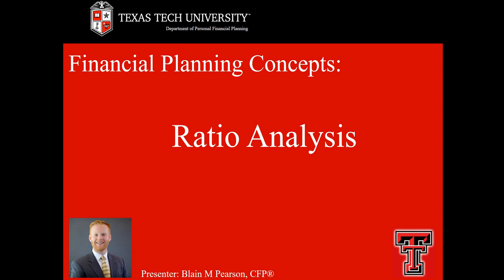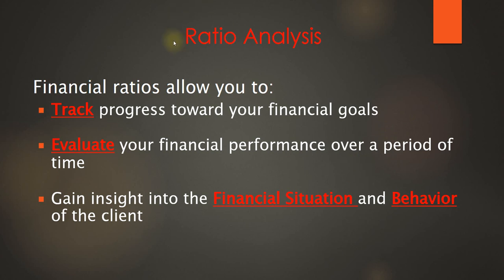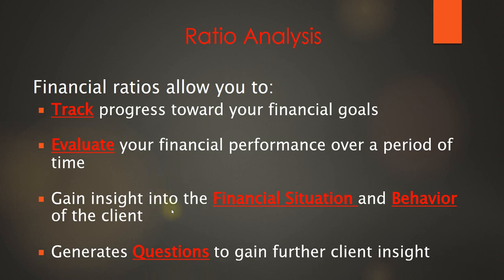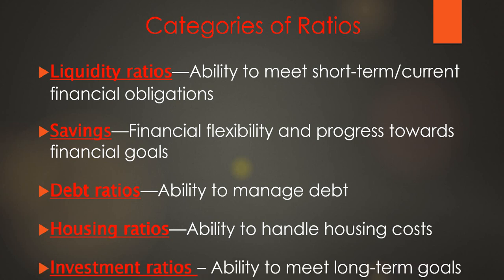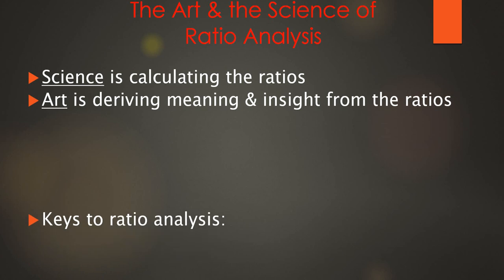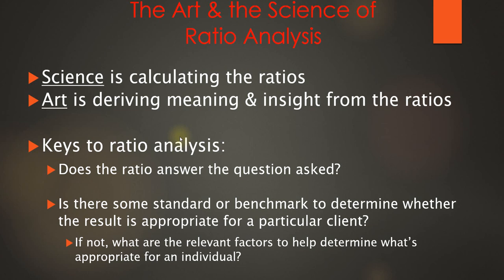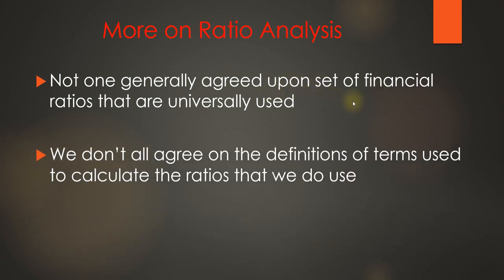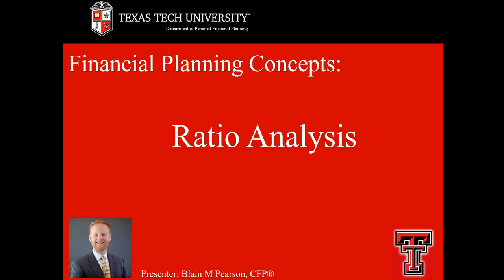Financial Planning Concepts - Ratio Analysis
This video reviews the basics of Ratio Analysis, as it applies to personal financial planning.